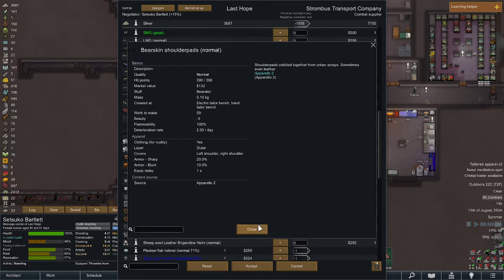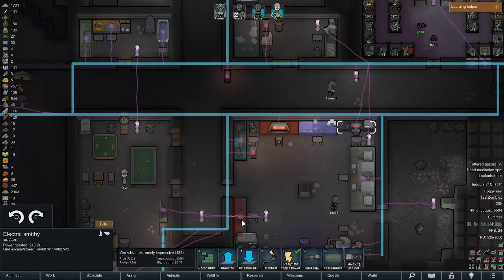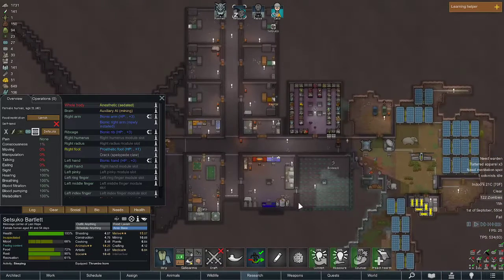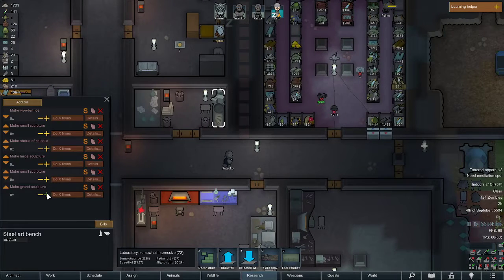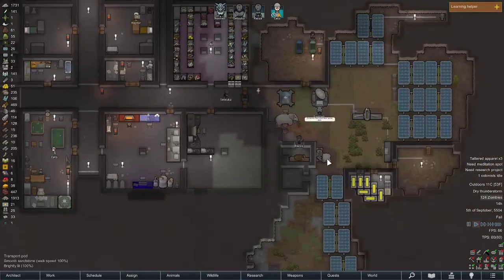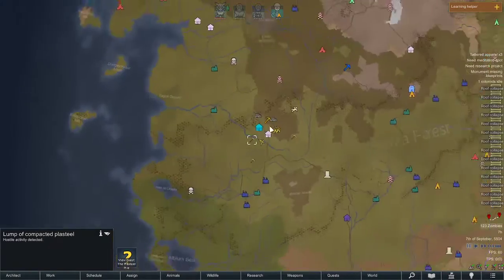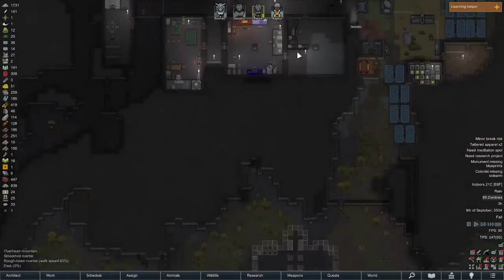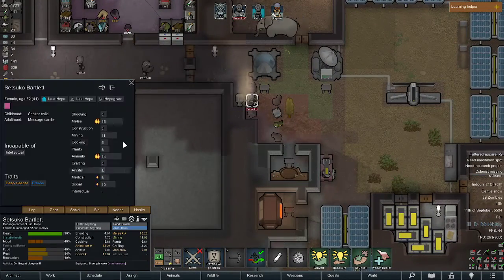Here we go again...| Rimworld Androids vs Zombies #15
In a broken world, 3 (now 1) survivors decided to stop running and settle down, in a (vain) attempt to leave this planet by any means necessary.